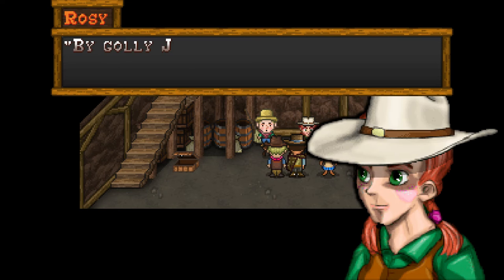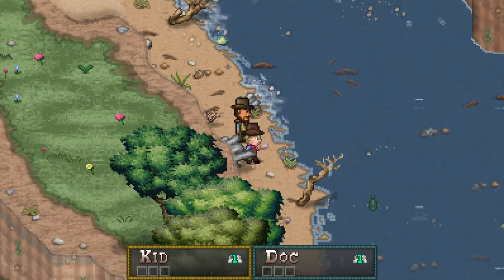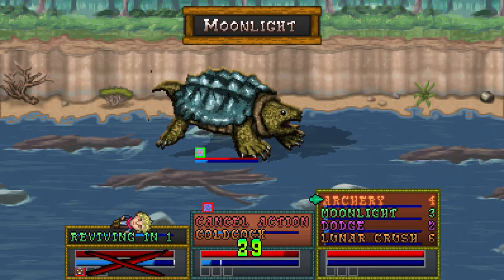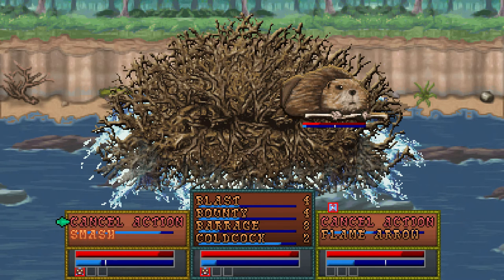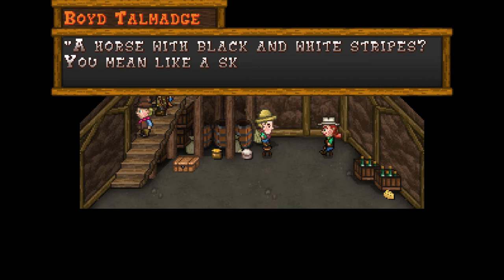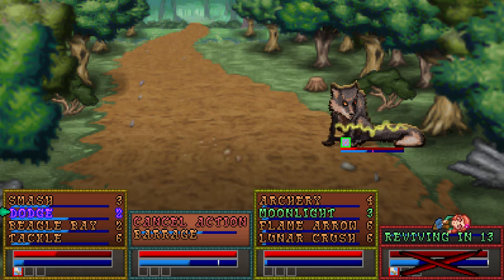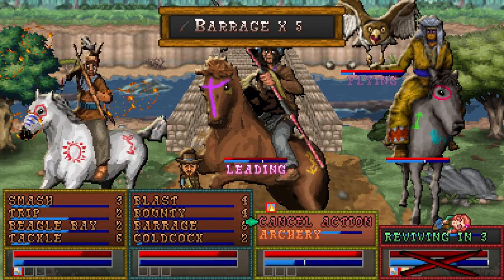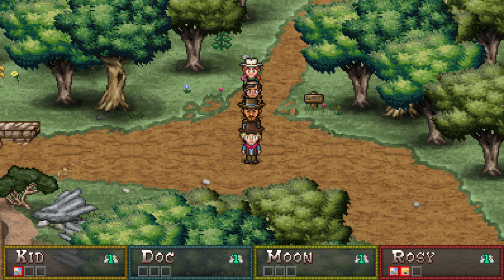Boot Hill Bounties : Cowboys Love Rootin'-Tootin' RPG Lootin'!! (Steam PC Review Gameplay)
Boot Hill Bounties is the second game in a cowboy RPG trilogy. I hadn't heard a thing about its predecessor (Boot Hill Heroes), which I found surprising because the idea and execution are both extremely novel. I found myself enjoying this game quite a bit.

Abilities in Boothill Bounties are called vantages, and each character isn't pigeonholed into one moveset. Vantages can be changed simply by swapping out a character's hat which I found to be extremely unique and entertaining. And there are MANY to collect...

While the game almost can't help but be compared to Earthbound it obviously creates a world that is entirely its own. Landmarks have entertaining names, the enemies all fit within the time period, and the olde timey slang tickles me pink. This one is worth a look!

Bronco County is on the brink of war. A conspiracy to provoke a conflict between the western settlers and the Chepakwik threatens to destroy both sides. Only Kid, Doc, Moon and Rosy know the truth. But to save their homes, they’ll have to hunt down five legendary outlaws whose very names strike fear into the hearts of men.

Boot Hill Bounties continues the saga of Kid and his companions as they journey deeper into the darkest corners of the Wild West and come face to face with the evil Creed Little, Stampede Sally, Tuco Delgado, Scorpion Saint and Burning Crow.

Boot Hill Bounties continues the story of Boot Hill Heroes, but Boot Hill Bounties was designed for new players to comfortably jump in without having played the first game. Six years in development, Boot Hill Bounties is a 2D retro RPG set in the Wild West that supports single player or UP TO FOUR PLAYER LOCAL CO-OP.

Wild West Epic: Boot Hill Bounties is the second episode in a game series that fuses elements of spaghetti western film - gunslinging outlaws, brave lawmen, and the untamed wilderness - with classic RPG storyline and gameplay. 90s console RPGs like Final Fantasy, Earthbound and Chrono Trigger created lasting memories and impacted us as gamers. Now, Boot Hill Bounties brings back those experiences while revitalizing the genre with a Wild West spin and innovative new gameplay elements.

Retro Fresh: It's an experimental combination of old and new ideas intended to bring a new and unique experience to modern gamers and old-school fans alike. It's an epic Wild West adventure packed with excitement, intrigue, terror and the occasional dose of humor.

Active Combat: Typical turn-based combat is replaced with fast and frenetic real-time system where all players remain engaged in battle and no one is waiting for a turn!

4 Player Co-op: Play single player or up to four player local co-op. Friends can seamlessly drop-in and take control of a character! You simply assign each of the four characters to various input devices. So a single player can control all four characters, or you can play with friends and divide the four characters among your friends.

Now what is Boot Hill Heroes Bounties if you haven’t played the original? It’s a spaghetti western RPG. It’s set up in a classic style of say Final Fantasy II.  I’m huge fan of spaghetti westerns so it really wasn’t to hard of a push to get me into the story. The design was the basic block style, 8-bitish that gives you just enough information to know who the characters were. I totally figured that the character DOC was taken from Clint Eastwood in his Man With No Name series.

The game was a lot of fun, but the thing that makes their series stand out is the multi-player aspect. You can play up to four players and use the turn based battle system to the team’s advantage. Dave from Experimental Gamer Studios and I played for about 10 minutes. You could tell he was excited to show off the game even though he had been there for two days now. I defeated some beavers and scored some special moves that helped me gave more level up points. The group next me had been playing all day so they were enjoying the game. They battled some weird western doctor who I didn’t reach, but the battle sure looked intriguing.

Just like the first, this is a pretty big game so spending only a little time with the title was just a tease.  It definitely left us wanting to play more and explore this interesting world further.  Fans of the original should be very pleased with this continuation while newcomers have a lot to look forward. - facomics